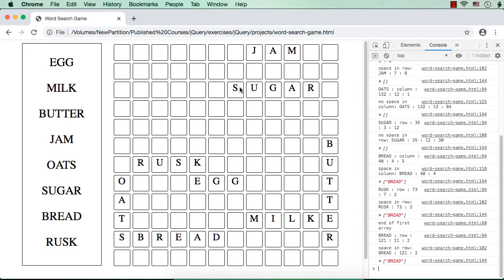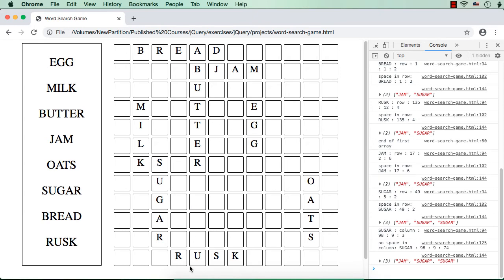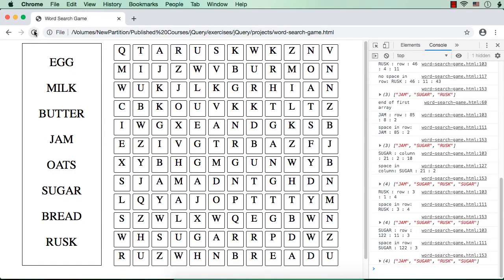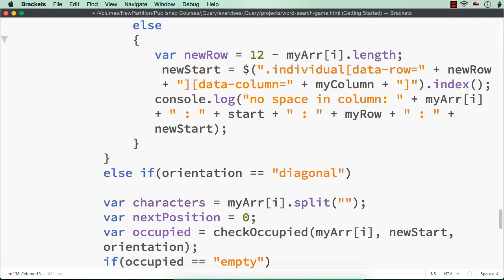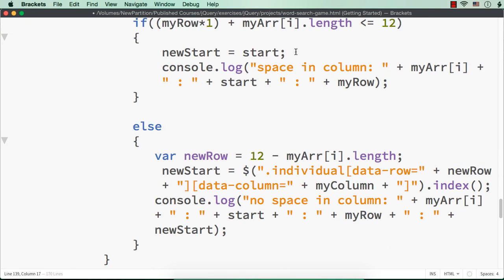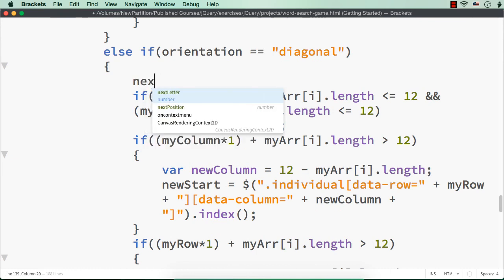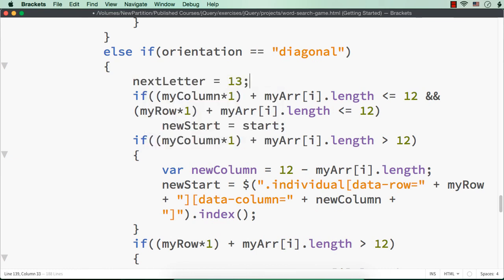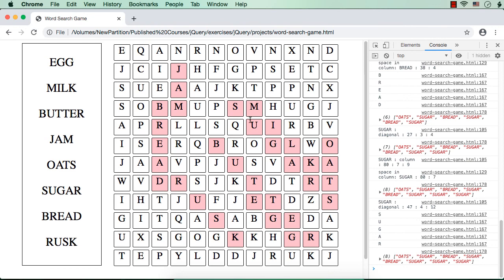Word Search Game using jQuery: Part 10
In word search game, the player looks for words given in the list. In this video, you will learn how to develop a word search game from scratch using jQuery.